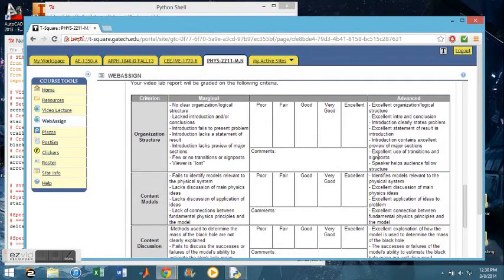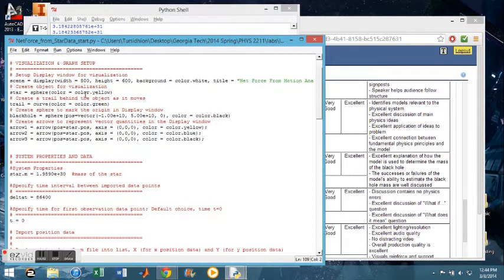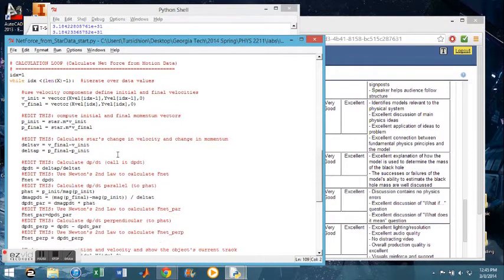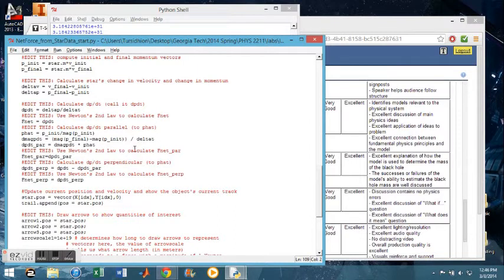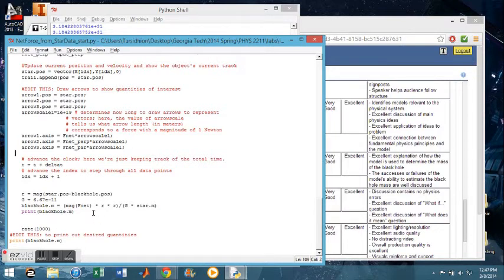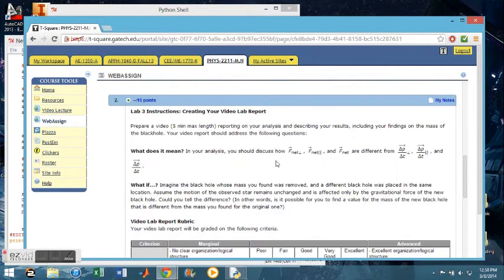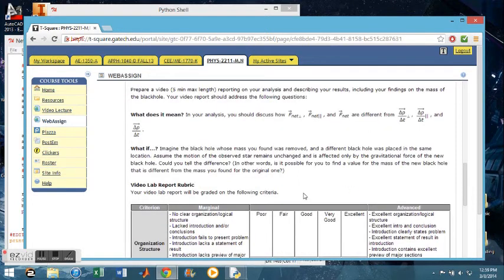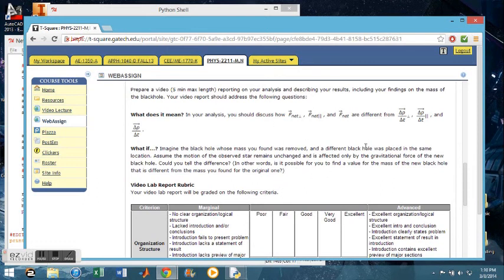PHYS 2211 Lab 3